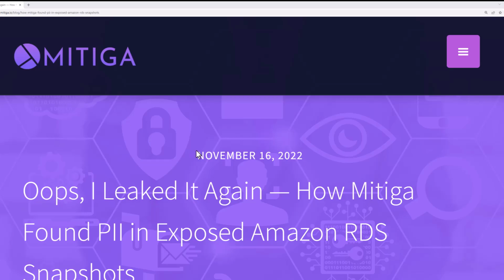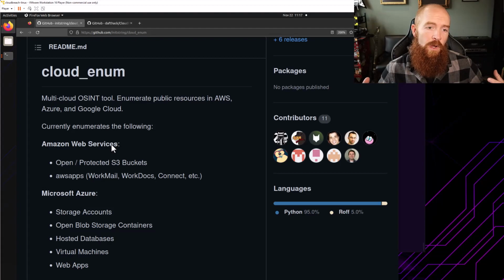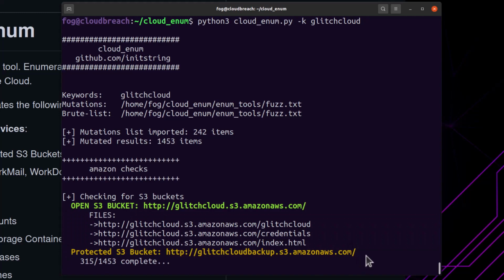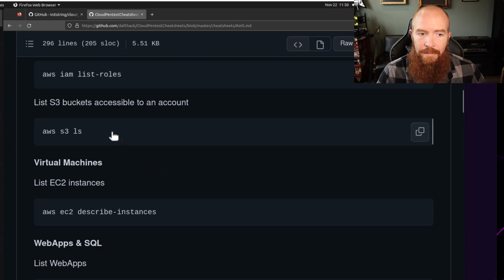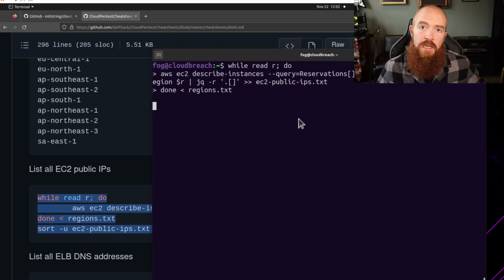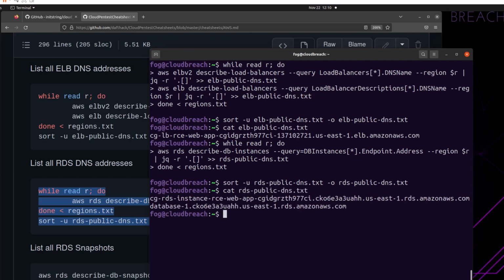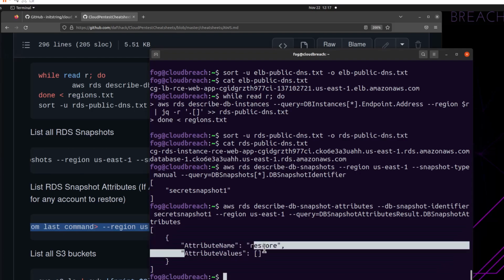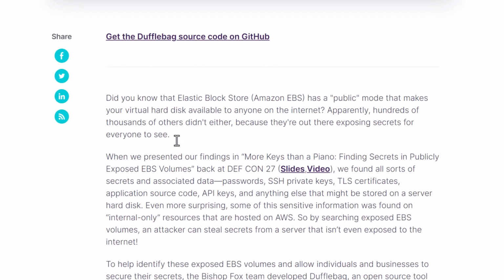Discover Publicly Exposed Cloud Resources in AWS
One of the biggest concerns over the use of cloud services is the potential risk of exposing data and resources publicly. Amazon S3 buckets are one common resource that tends to get misconfigured to allow public access. But, what about other resources? Are there other could services we need to worry about potentially being exposed publicly as well? In this episode you will learn how to leverage the AWS CLI to find potentially public resources in an AWS account.